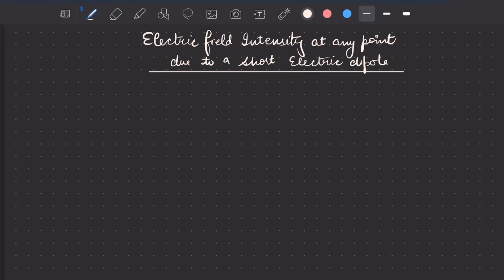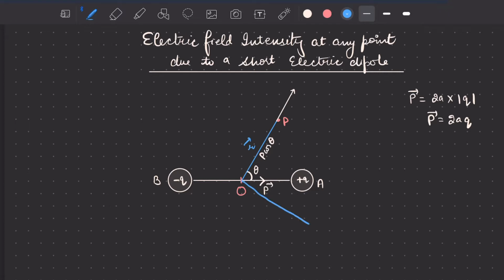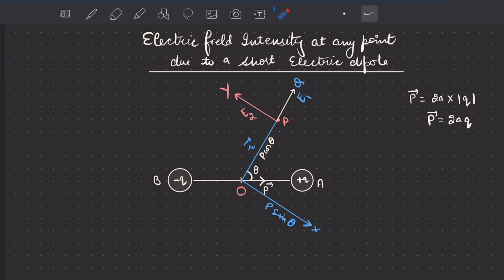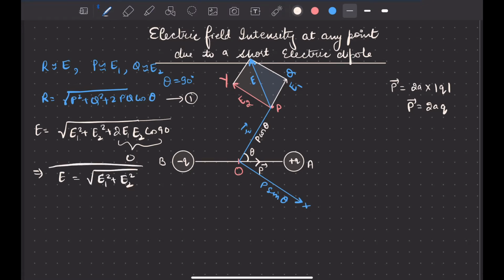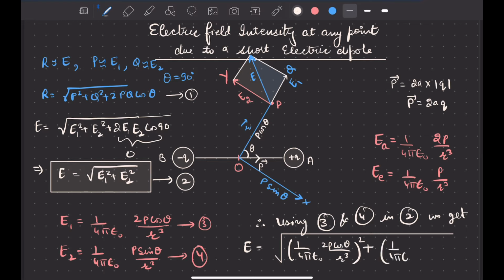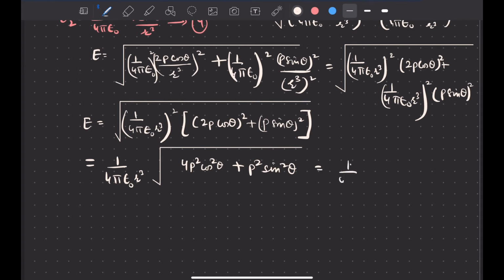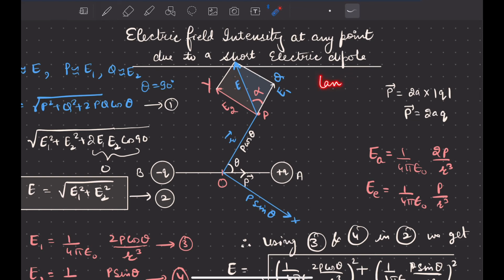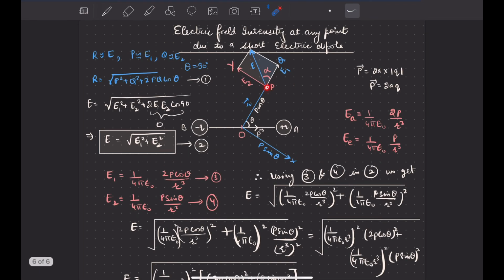Electric field intensity at any point due to short dipole